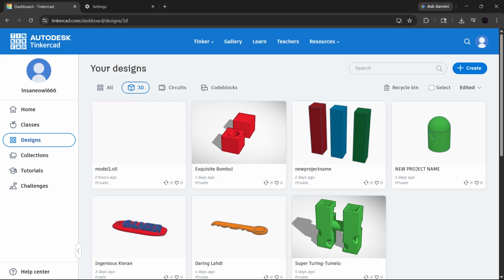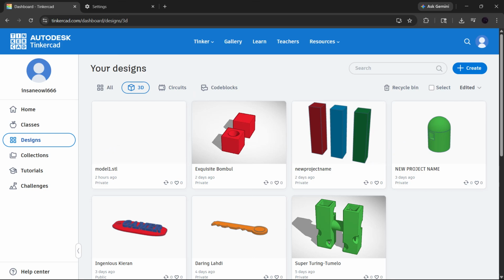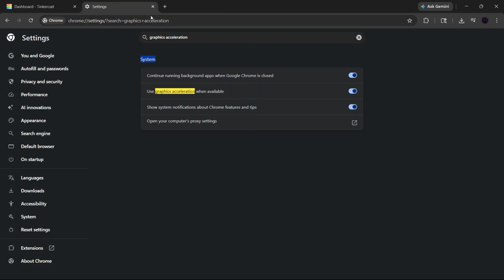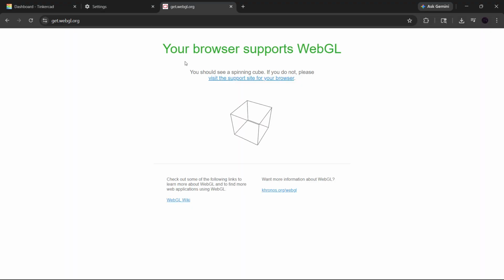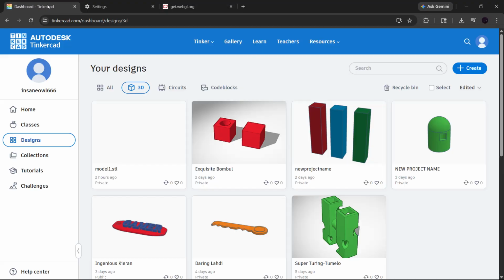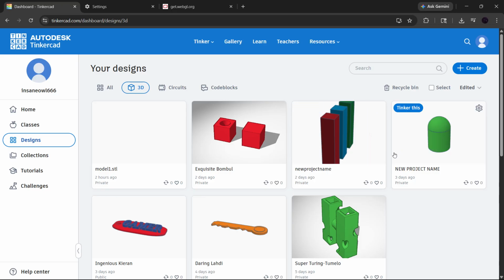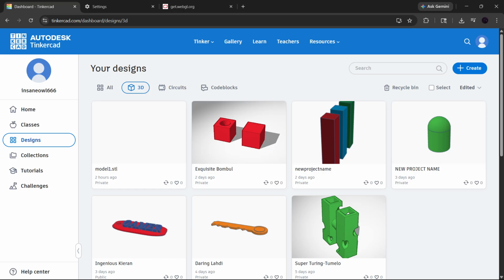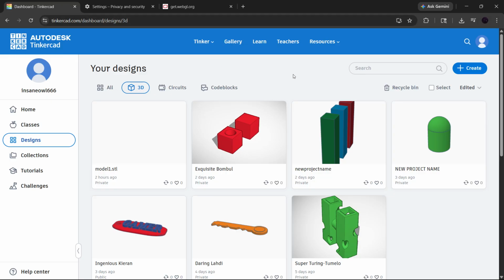Tinkercad Connection Error (Easy Guide)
Learn how to fix the Tinkercad connection error with simple step-by-step troubleshooting. This guide covers WebGL, hardware acceleration, extensions, DNS, firewall checks, and cache clearing to get Tinkercad working again.

🕚Timestamps:
0:00 Intro and what causes the Tinkercad connection error
0:29 Check browser hardware acceleration and WebGL
1:20 Test Tinkercad in incognito mode and disable extensions
2:05 Flush DNS and check network or firewall restrictions
2:52 Clear cached images and files, then restart your browser

✍️What You'll Learn In This Video:
• How To Fix Tinkercad Connection Error In Chrome And Edge
• How To Enable Hardware Acceleration For Tinkercad
• How To Test WebGL Support For 3D Browsers
• How To Disable Extensions That Block Tinkercad
• How To Flush DNS To Restore Tinkercad Access
• How To Clear Browser Cache To Fix Sync Issues
• How To Whitelist Tinkercad On School Or Work Networks
• How To Troubleshoot Tinkercad Connection Failed Messages

💡Pro Tips:
• Always restart your browser after changing hardware acceleration settings.
• Test Tinkercad in incognito mode before uninstalling extensions.
• If you’re on a managed network, contact IT instead of repeatedly refreshing the page.
• Clearing cache and restarting often fixes hidden sync issues faster than reinstalling anything.